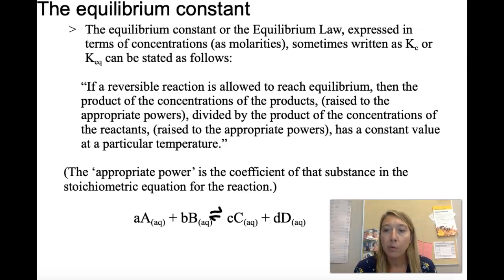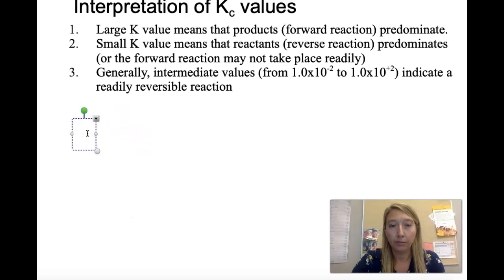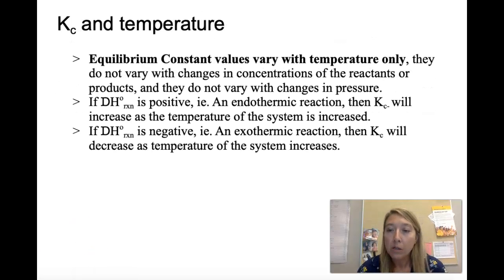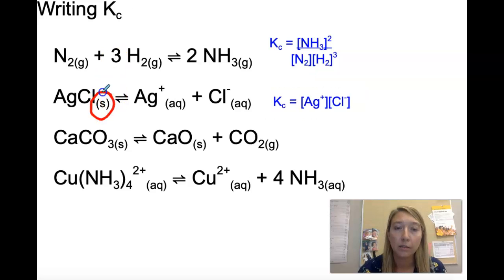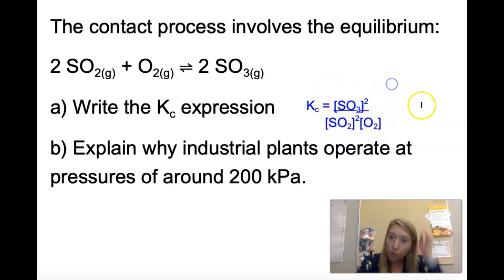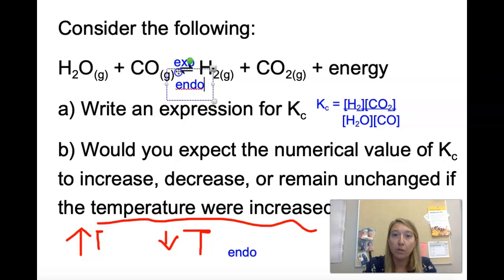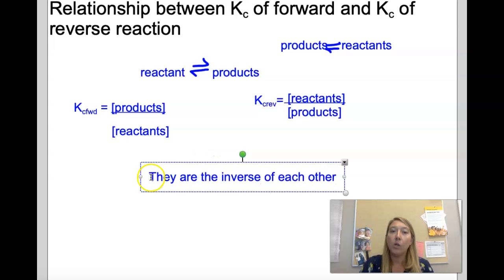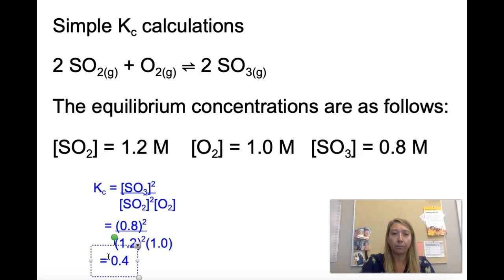The equilibrium constant